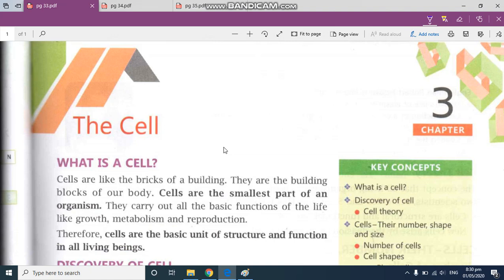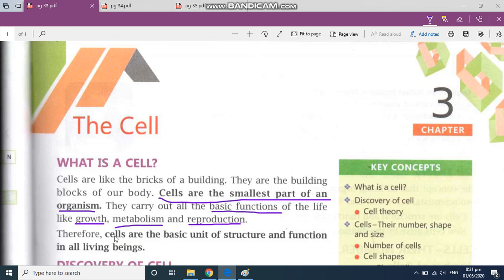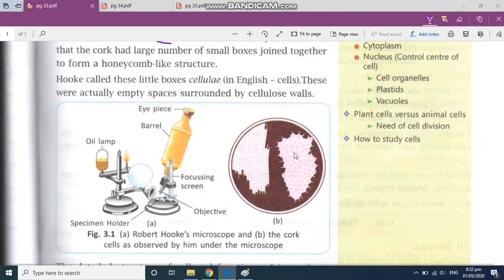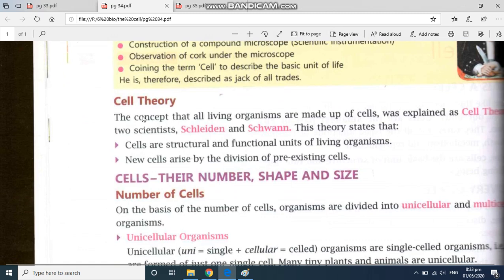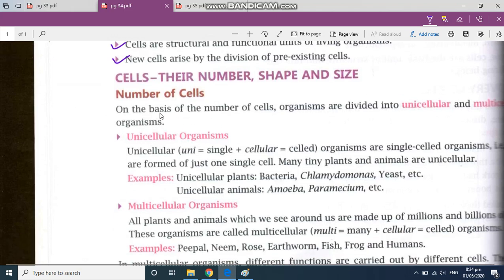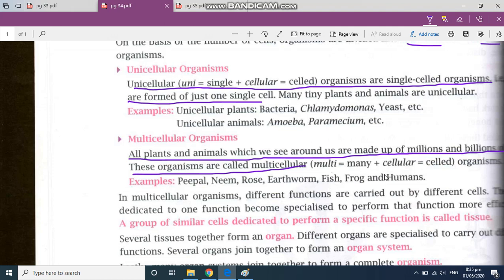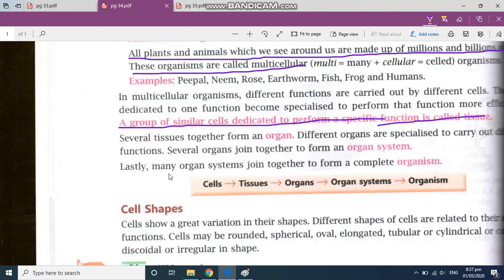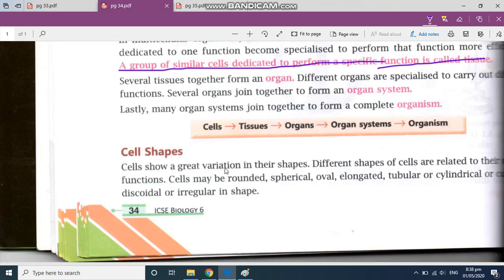class 6 (The Cell)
cell definition ,cell theory, uni and multi cellular organisms